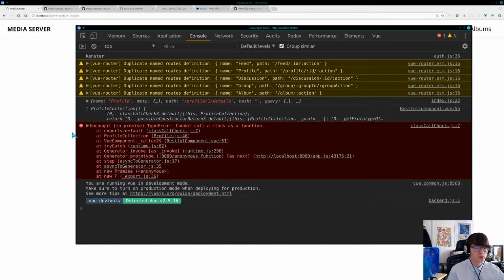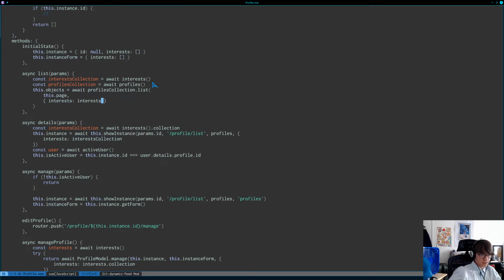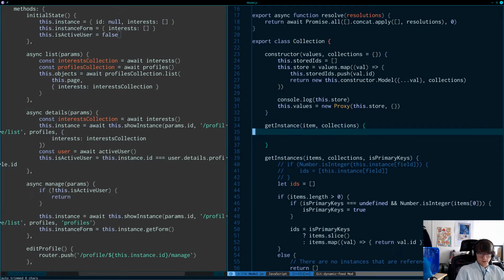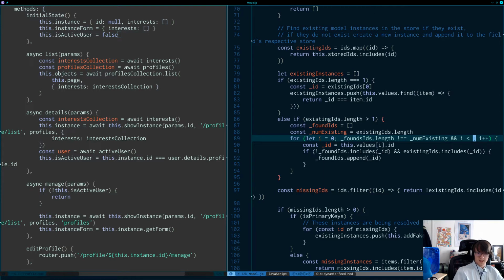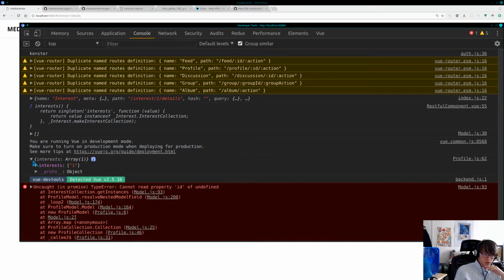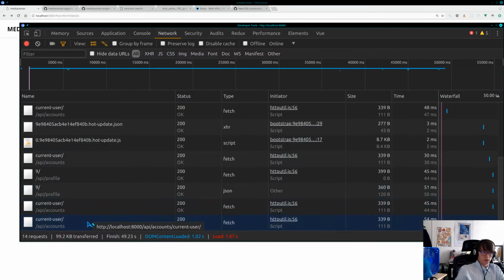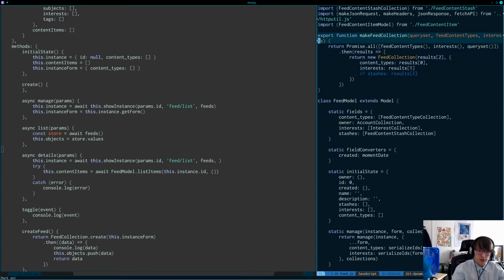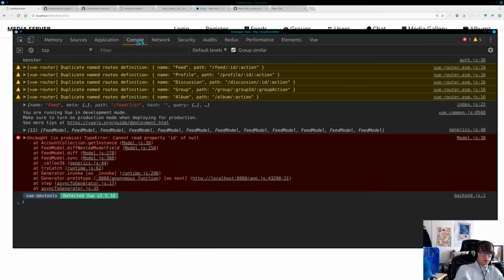MediaCenter State management system – Episode 51